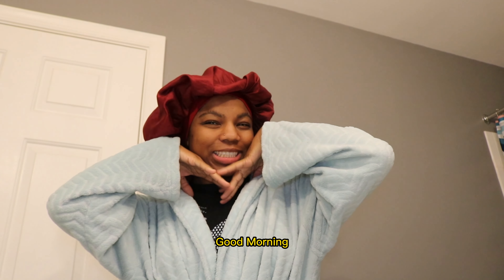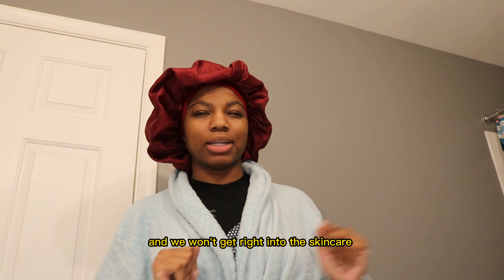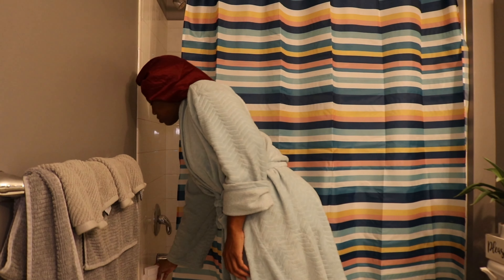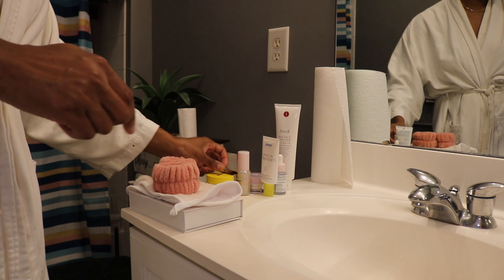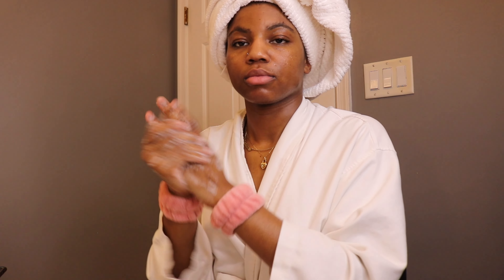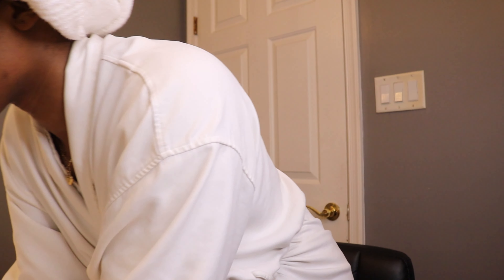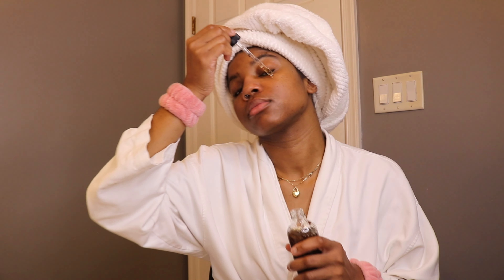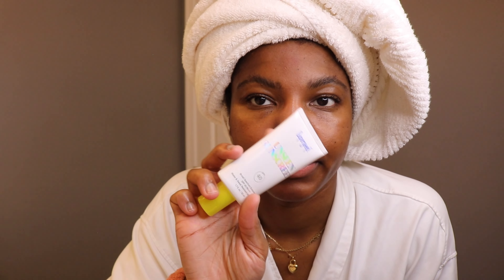MY UPDATED SKINCARE ROUTINE || Glass Skin || Hyperpigmentation|| Clear Skin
My Skin Type : Combination Skin

Products I used:

Face Steamer ( Recommendation )

Fresh Soy Face Cleanser

Exfoliating sponge

Jade Roller and Gua Sha Set

Supergoop! Unseen Sunscreen